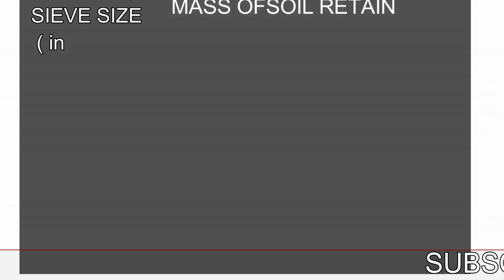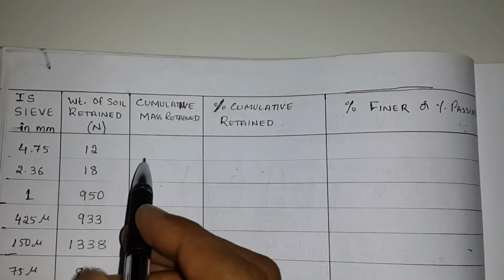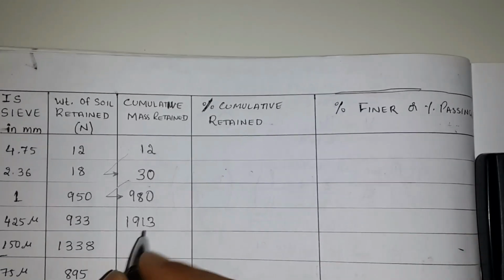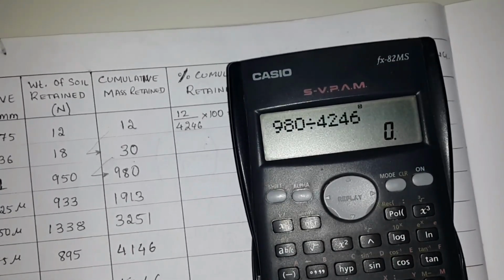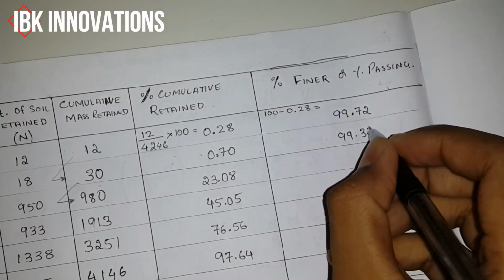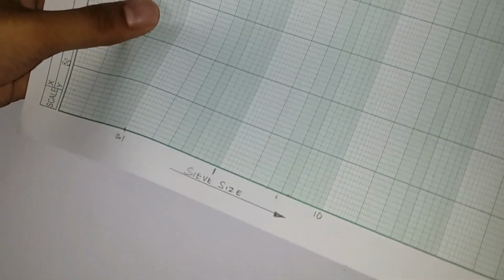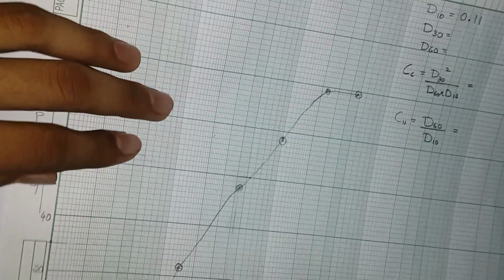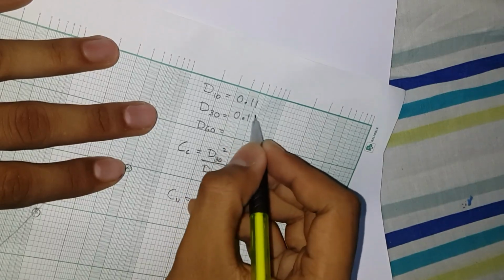Basic Geotechnical Engineering [ 15cv45]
BE 4 TH SEM ,VTU,CBCS System.
In this video we shown the procedure to plot the grain size distribution curve and by this we found the co-efficient of uniformity and co-efficient of curvature.